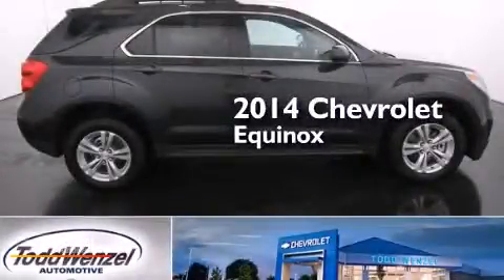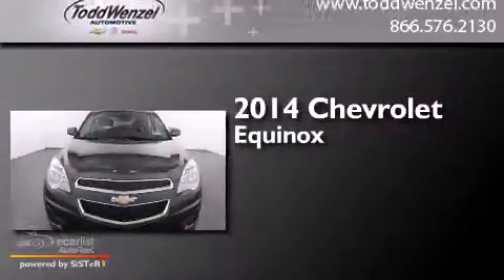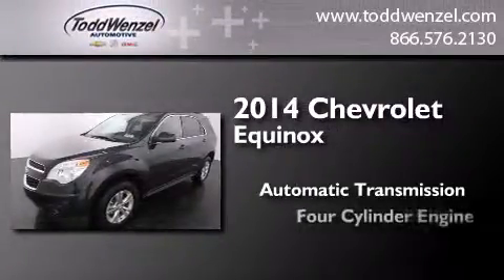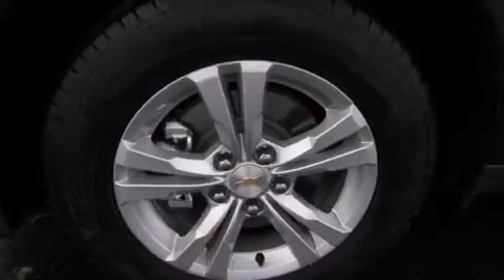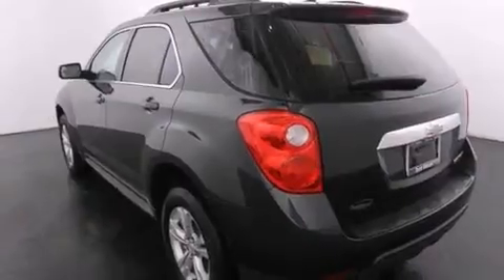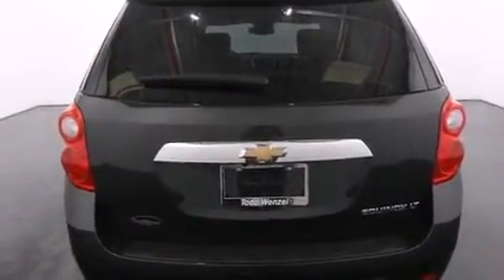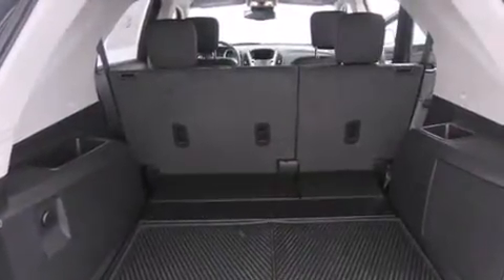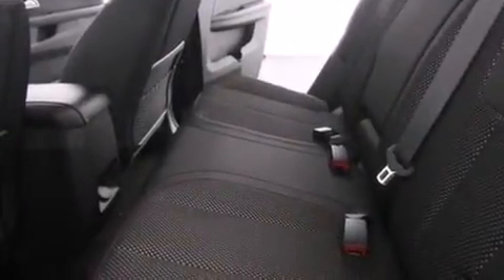2014 Chevrolet Equinox Gran Rapid Mississippi 49426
We have been honored to serve the Gran Rapid Mississippi area , we promise that your experience at our dealership will exceed your expectations ! Year : 2014 Make : Chevrolet Model : Equinox Trans . : Automatic Exterior : Black Miles : 2 Interior : Black Todd Wenzel Automotive 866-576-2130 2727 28th St SE Gran Rapid , Mississippi 49512